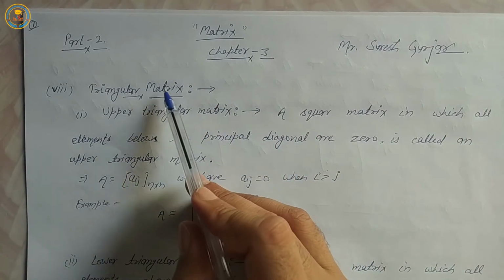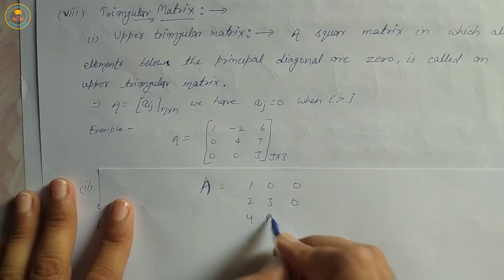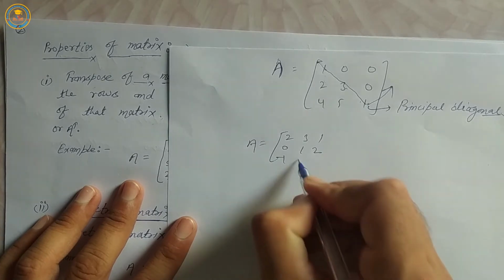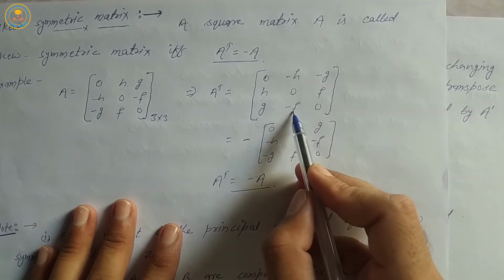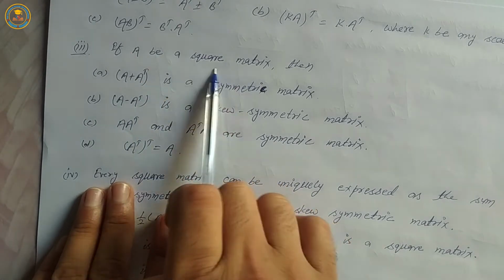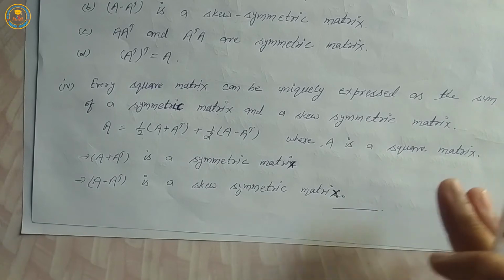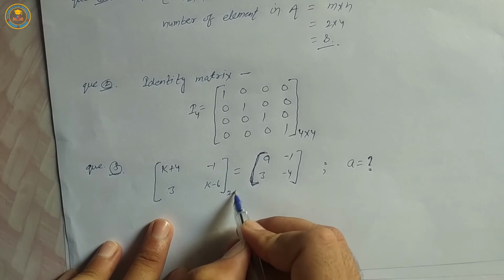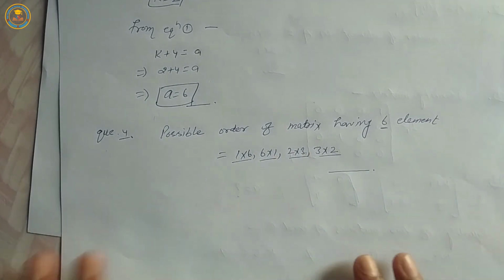26May ||Ch3 Matrix Part-2 ||Class-12 ||Sub-Maths || English Medium || Bal Sadhana School Gudha Gorji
Time Table -
Class X. XII
9:00am = Mathematics. Mathematics/Biology
9:30am = SST. Organic Chemistry
10:00am = English Grammar. English Grammar
10:30am = Science. Inorganic Chemistry
11:00am =                                           Physics